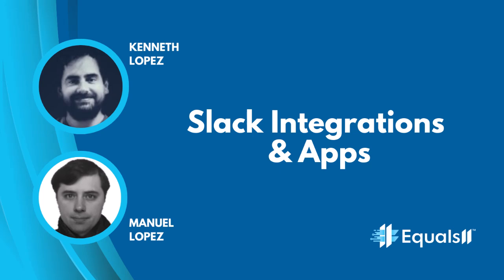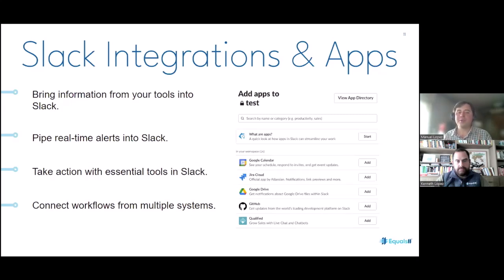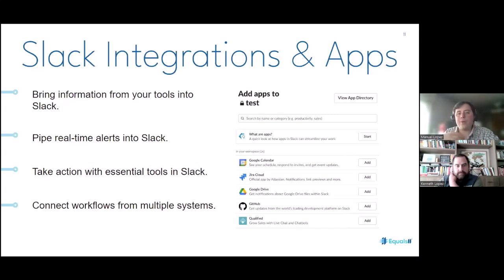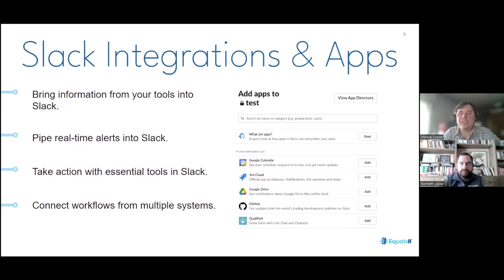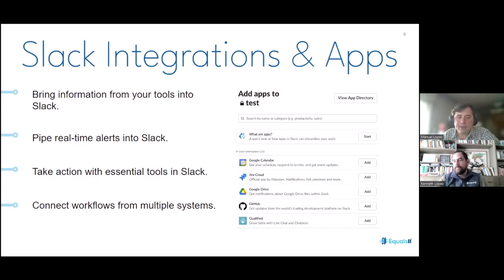Slack Integration & Apps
Slack’s platform streamlines your tools and workflows into one place, lifting the mental load of jumping from app to app. When you’re able to quickly find, share, and act on information across your tools, you can quit juggling tabs and stay focused on more meaningful work.